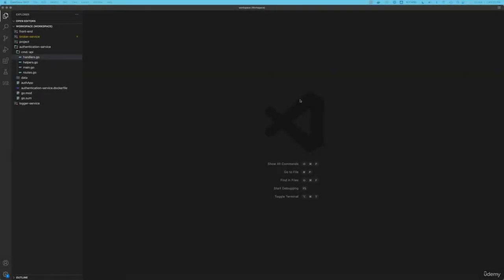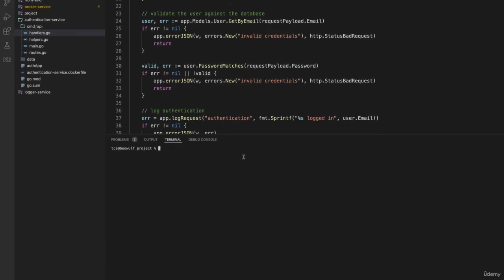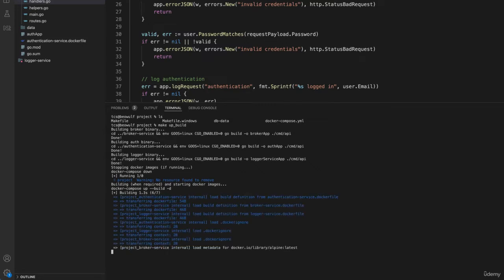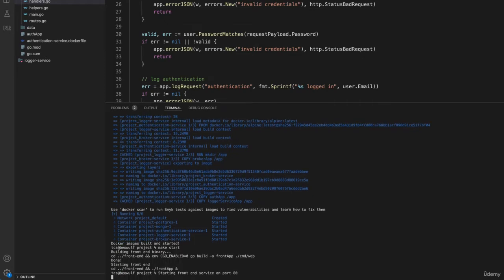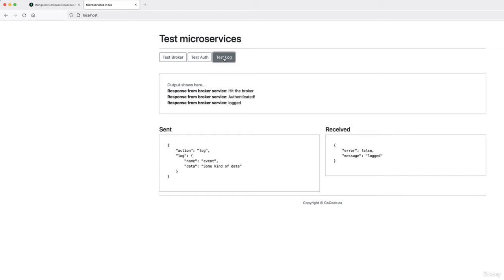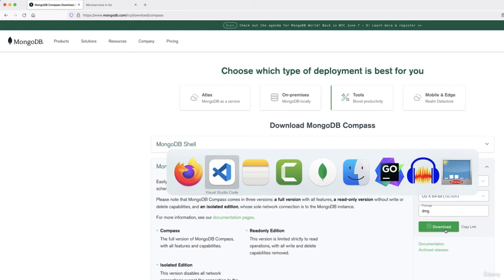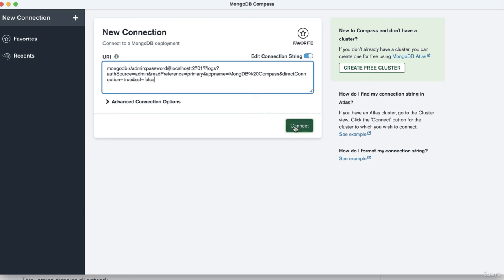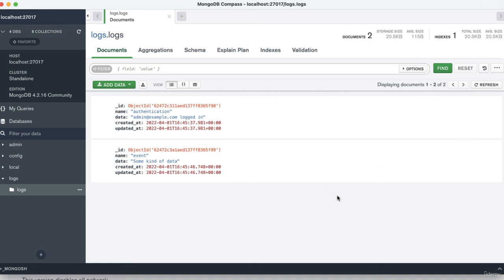4-11 Trying things out